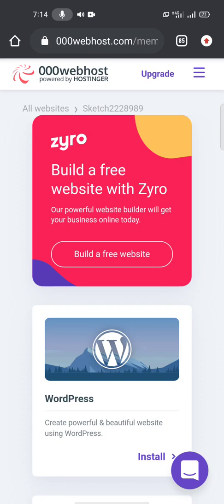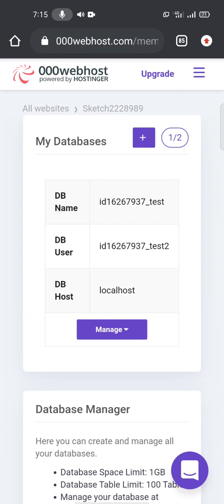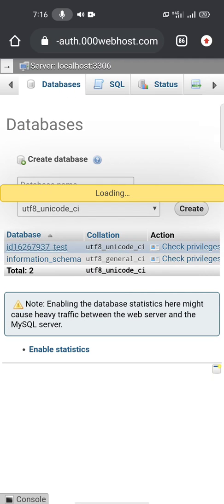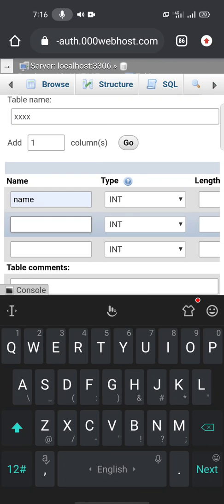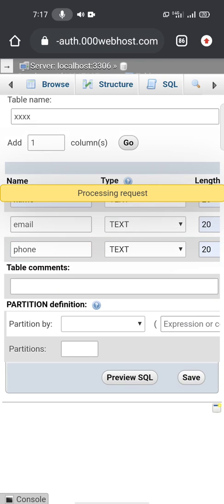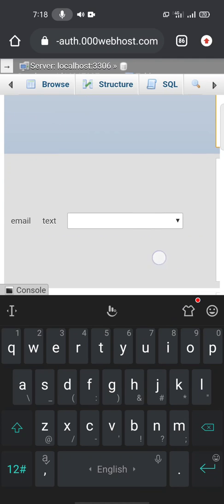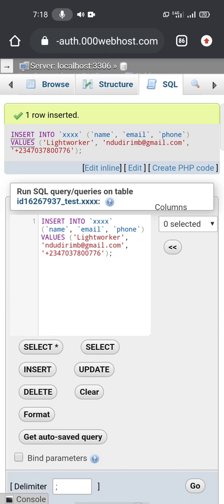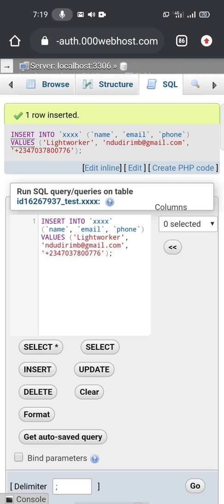Connect your app to MySQL database | Part 2: Creating a MySQL Table and adding data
In this video we're going to create a MySQL Table and add few data into it.